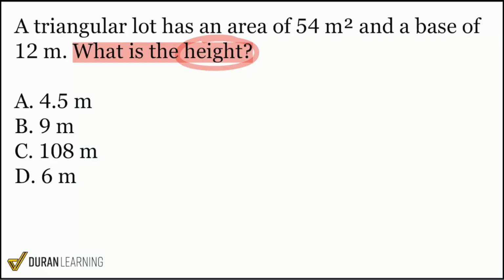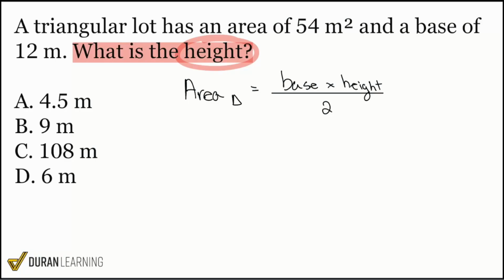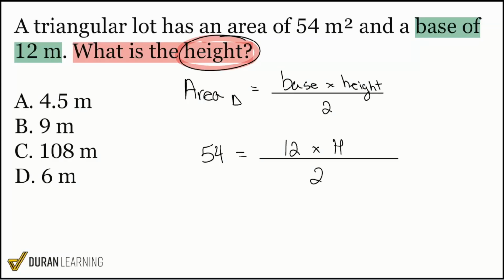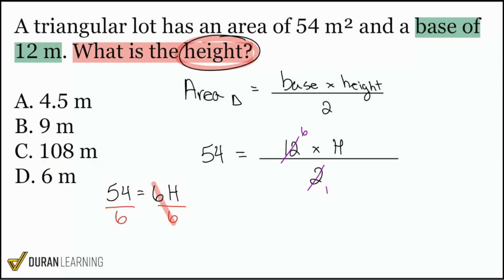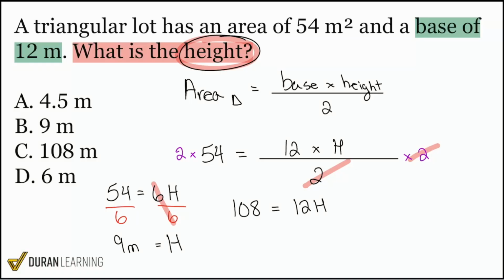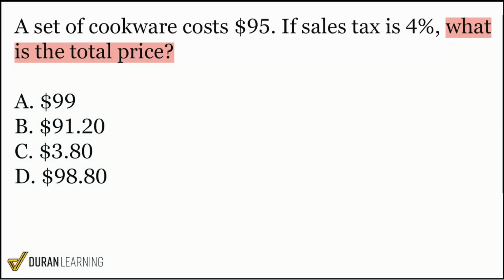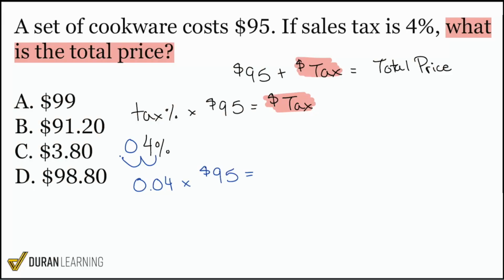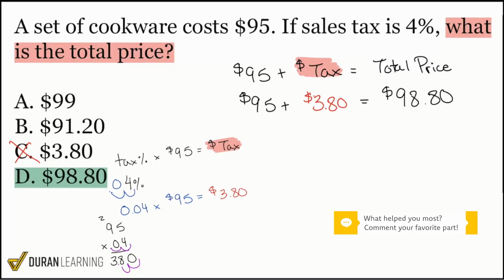ASVAB Arithmetic Reasoning: Area & Percent Word Problems Explained Step-by-Step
Ready to boost your ASVAB Arithmetic Reasoning score? In this video, Coach Anderson breaks down two of the most common math word problems you'll see on the ASVAB: area of triangles and calculating total price with sales tax.

You'll get clear, step-by-step solutions to real ASVAB questions so you can tackle similar problems on test day with confidence.

Here's what you'll learn:
0:00 - How to find the height of a triangle when given area and base
6:20 - Calculating total price with percent sales tax

Coach Anderson uses proven strategies to make complex problems simple. Whether you're just starting your ASVAB journey or brushing up on your math skills, this video is the perfect resource to help you master word problems.